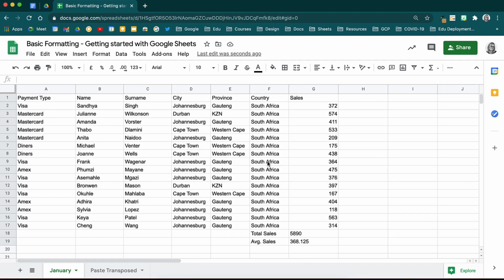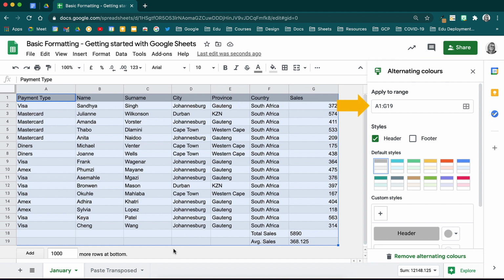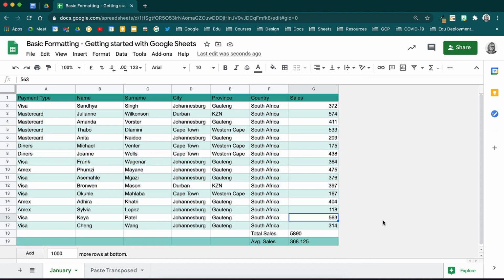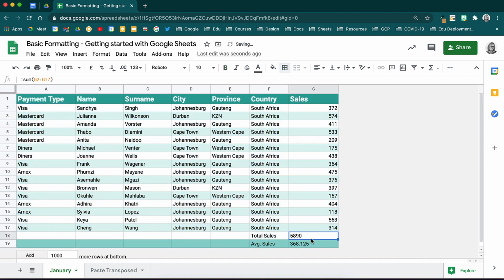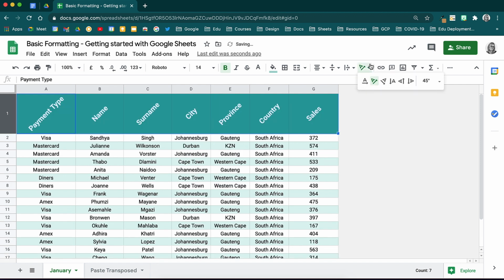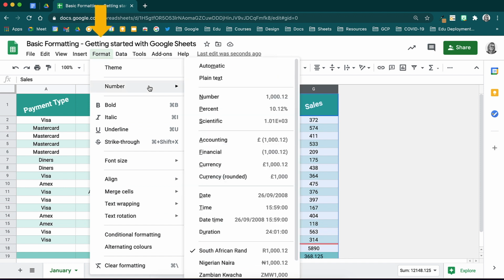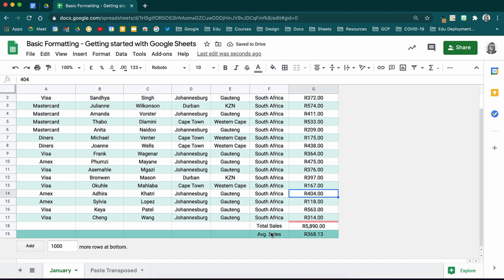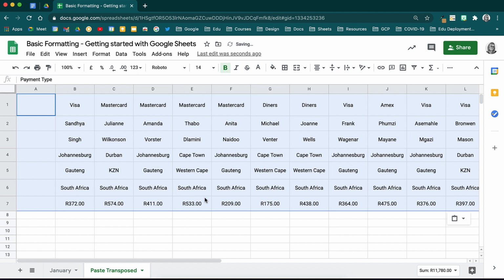Formatting Fundamentals in Google Sheets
It is important to know how to format your spreadsheet. Not only does this help you see your data better but it helps others who may need to look at your data set make sense of it more easily. It is amazing what a few small formats can do.

In this video we cover:
🟦 Number formatting
🟦 Font editing
🟦 Increase, or decrease decimal places
🟦 Wrap text
🟦 Paste transposed
🟦 Alternating colours